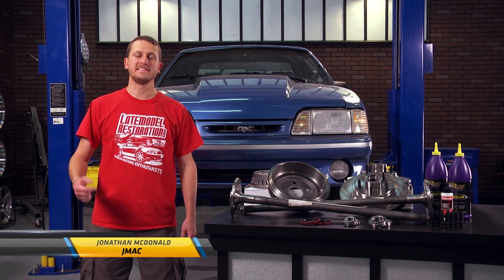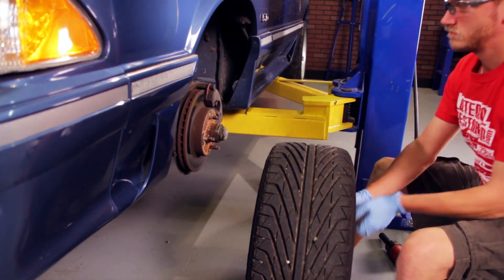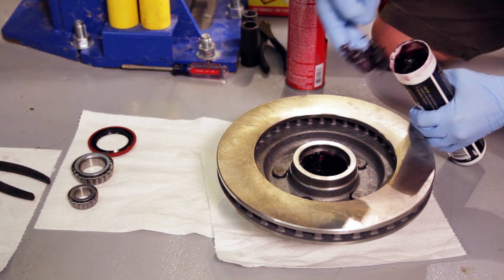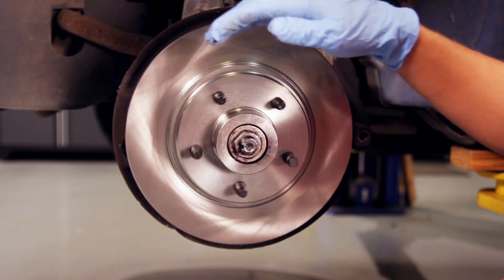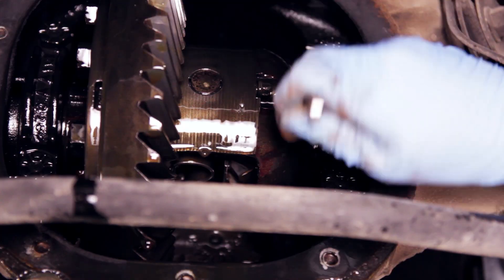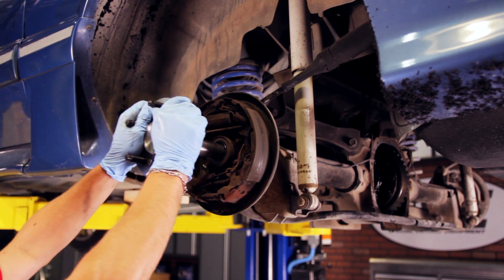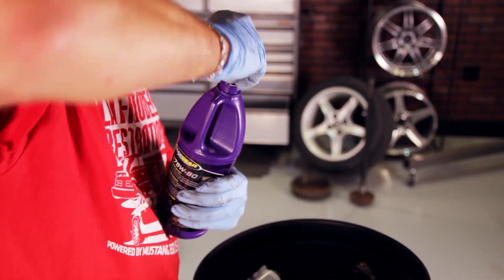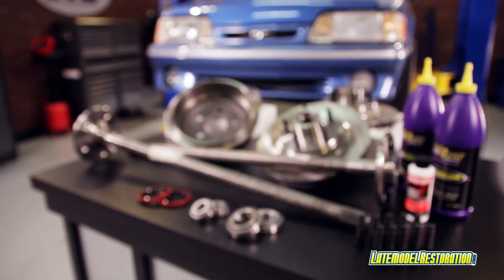Fox Body Mustang 5 Lug Conversion Kit Install (Five Lug Swap)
Want to take advantage of more wheel options for your 79-93 Mustang? Then you need to pick up a 5-lug conversion kit from LatemodelRestoration.com. We are the Fox Mustang experts and we have taken guess work out of 5-lug swaps. Our complete kit features everything you need to start running the more popular 5-lug aftermarket and factory wheels on your Stang! Best of all, these aren't junkyard parts. All parts are brand new!

Follow along in the video as we show you how to install our 4 to 5-lug conversion kit. Our complete Fox Body 5 Lug Swap Kits are available in 28 spline and 31 spline axle versions. We also have front and rear conversions as well.

Each Five Lug Conversion Kit Includes:
- 2 Premium Centric brand five lug 11" front rotors
- 2 Name brand 28 or 31 spline five lug rear axles* and drums
- 2 inner and outer front wheel bearings
- 10 standard-length rear wheel studs
- 2 front rotor grease seals

Here is a list of wheels that will work with this kit without modification:
SVE Drag Wheels
99-04 SVE 10th Anniversary
95 Cobra R Wheel
94-95 17" "Tri-Bar" GT Wheel
94-98 16" Waffle Star Pony Wheel
94-97 Cobra Wheel
94-04 15" V6 Wheel
94-04 16" V6 Wheel
Weld Draglites
Weld Prostars
Weld Rodlites
RaceStars
Bogarts
Billet Specialties Street Lites
Centerlines